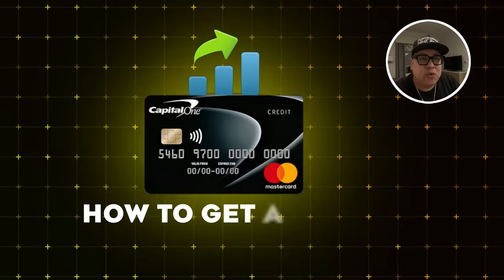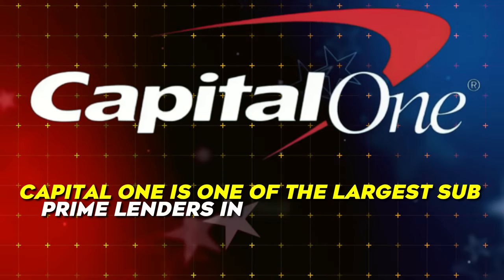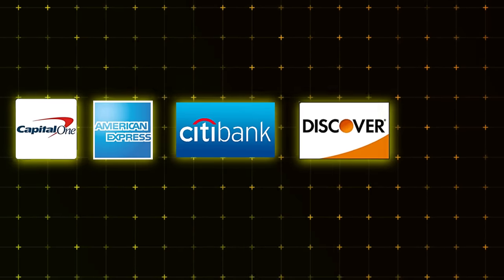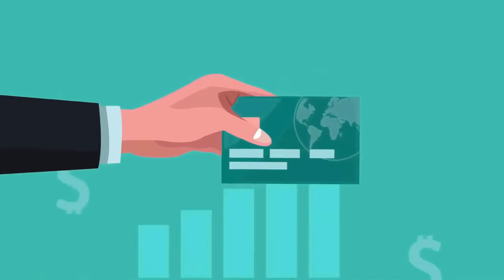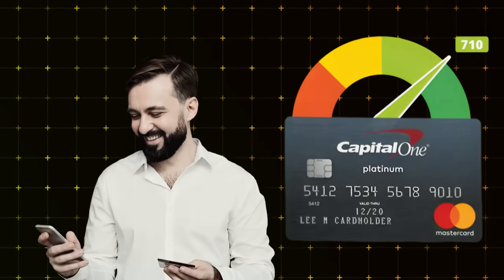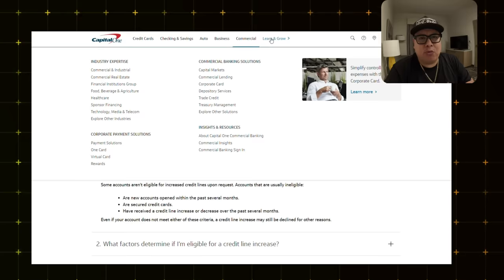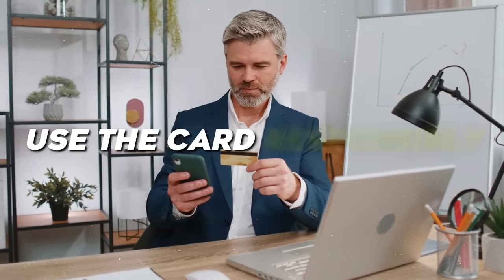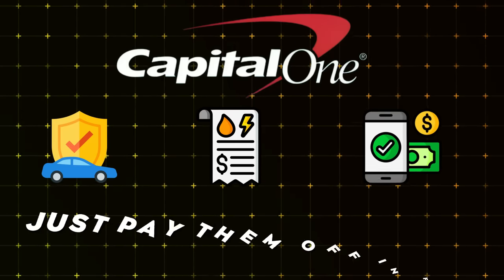Secret Hack! Automatic Capital One Credit Card Limit Increase! No Hard Check!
In this Video We cover how to get a credit limit increase from Capital One, All the myths do not matter, this video gives you all the information you will need.

Stop wasting your time and money and dispute like a pro 💪🏽

I💵 ONLY $55.99  A month to get Started Today

⭐️🚨Get FICO®️ SCORES $1.00 on 7 day trial🚨⭐️

Limitless Culture and/or Mike The Credit Guy is part of an affiliate sales network and receives compensation for sending traffic to partner sites, such as Milevalue.com. This compensation may impact how and where links appear on this site. This site does not include all financial companies or all available financial offers.